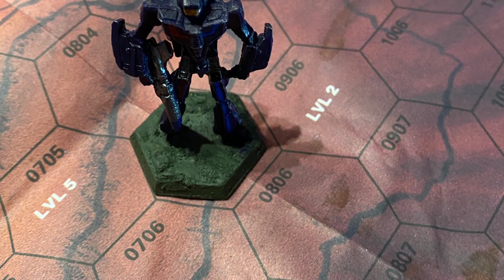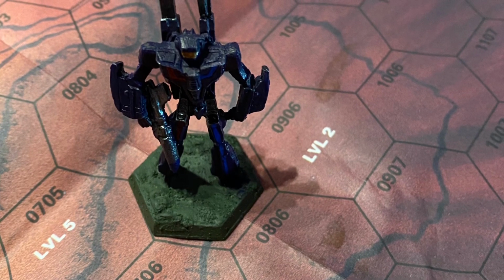The Seven Classes of Battletech tabletop mechs and how to use them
Why are there 7 and not 4 or 15?
Because a mech has three primary stats or characteristics...
Weapons, Armor, and Movement

Tonnage goes into these characteristics, with some variation in weapons, but mostly a mech is either balanced (jack of all trades, not really good for anything) or heavily tilted in one or two of these characteristics.  That makes for 7 combinations.  However, the actual tabletop play makes the 7 combinations not quite these mathematical conceptual combinations, but still somewhat close:

All armor, or armor and weapons, or armor and speed - Brawler
Armor and speed or weapons and speed - Bodyguard
All weapons - Ranged support (because no armor means this can only work with ranged)
All speed - Spotter
All speed and weapons - Hunter or bodyguard
Weapons with some armor - Space Control

Balanced mechs tend to be hunters or bodyguards
or other - specialized niche like anti infantry or anti air because of weapon choices

Here we discuss what kinds of mechs qualify for those designations and how to pair them into lances or battle groups and use them on the tabletop.

In a later video see the DPS category video I list mechs as categorized by computer analysis of battle value.